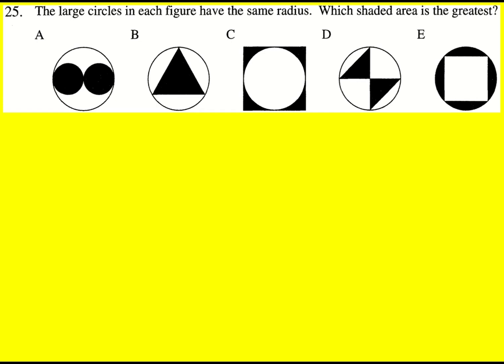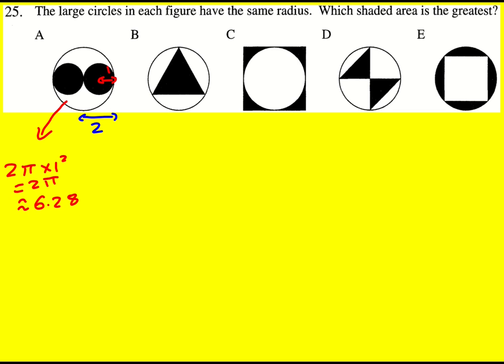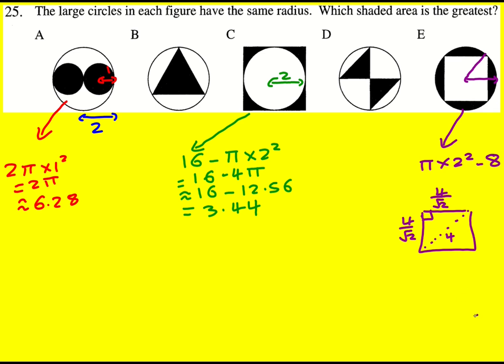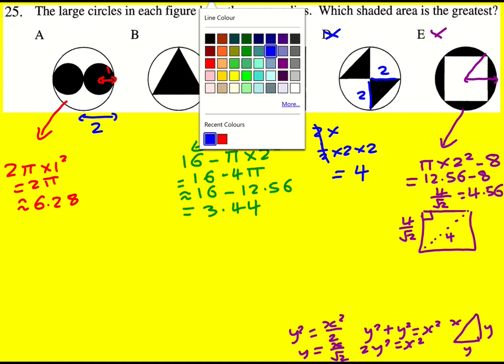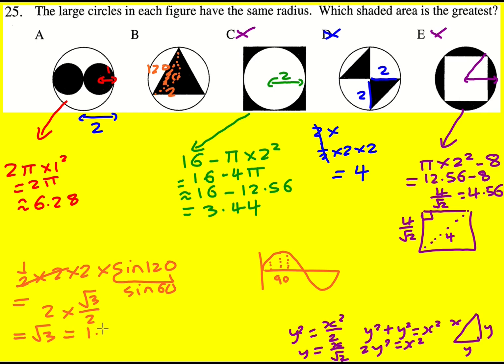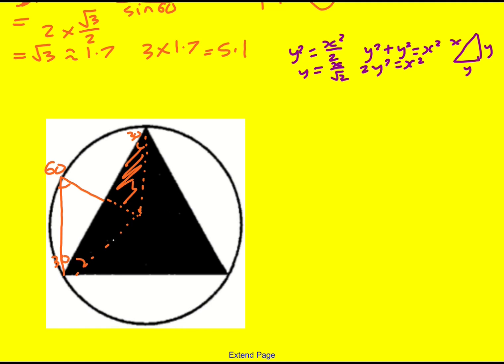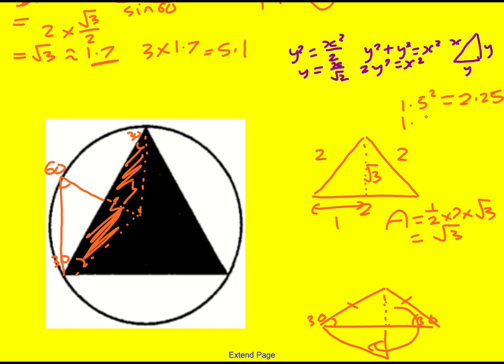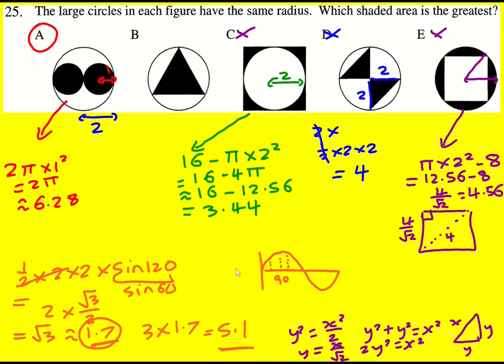IMC 2000 q25 (UKMT Intermediate Maths Challenge)